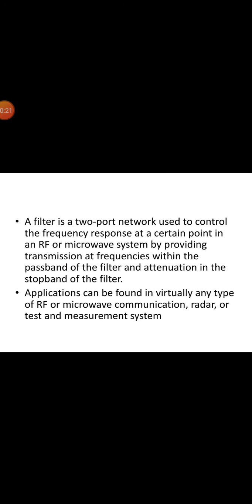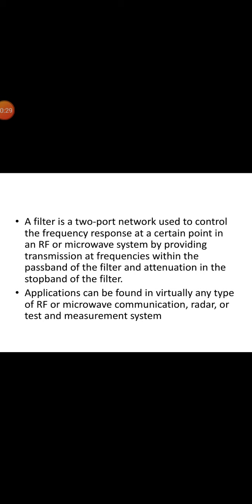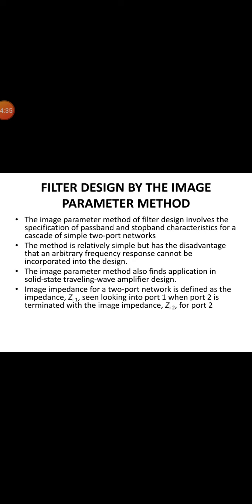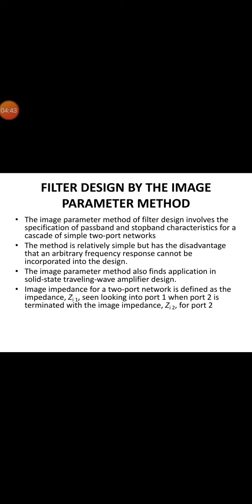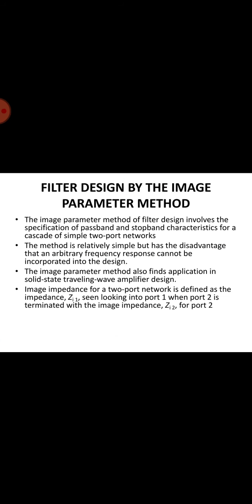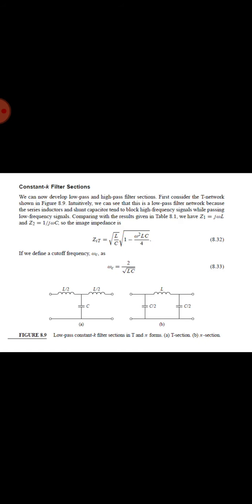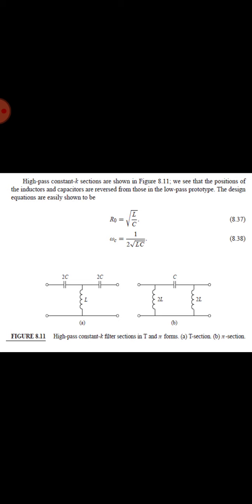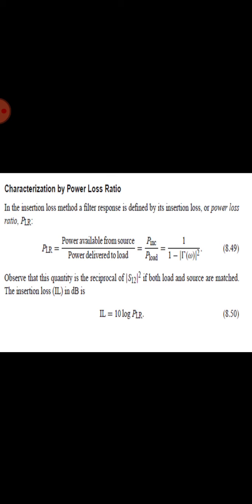MAMSE ECE AME UNIT 5 PART4